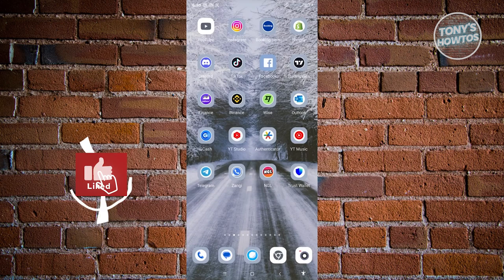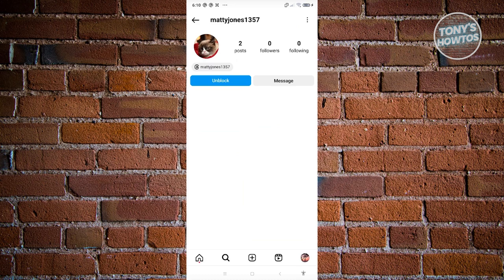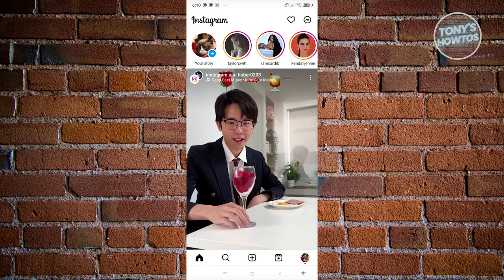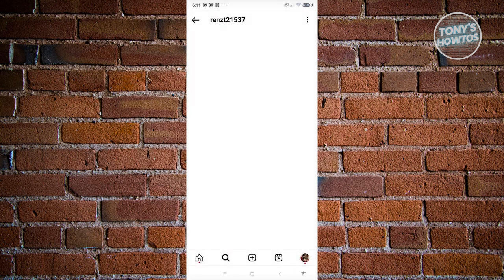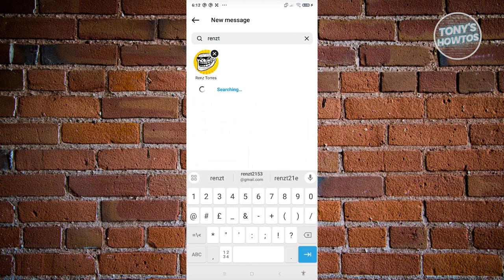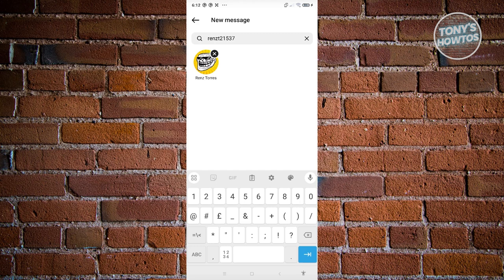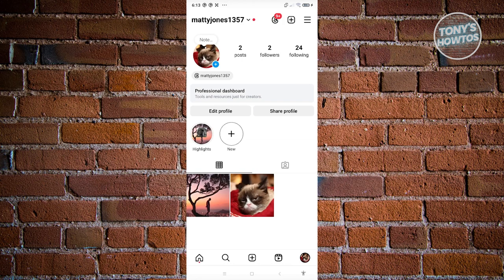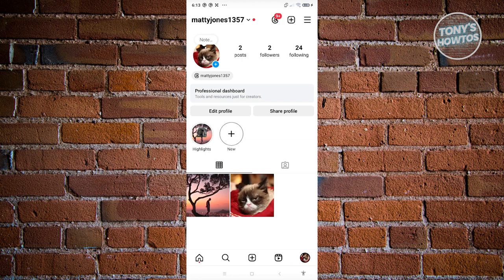How to Unblock Yourself on Instagram if Someone Has Blocked You (2024)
In this video, I show you How to Unblock Yourself on Instagram if Someone Has Blocked You in 2024. The quick and easy tutorial how to unblock yourself on instagram if someone blocks you. Do you want to know step by step how to unblock ourselves on insta in 2024? Yes? Great!